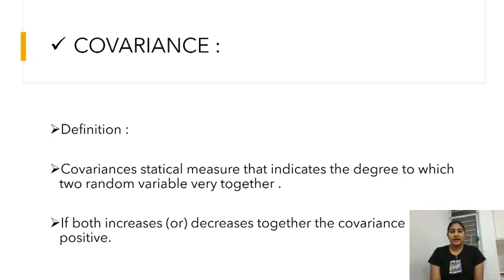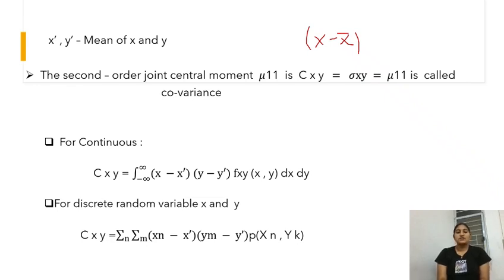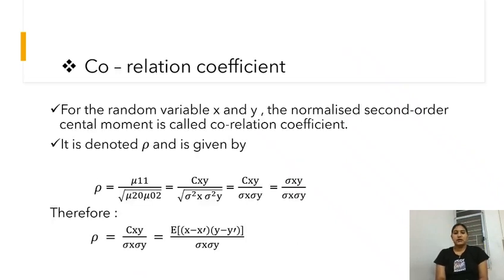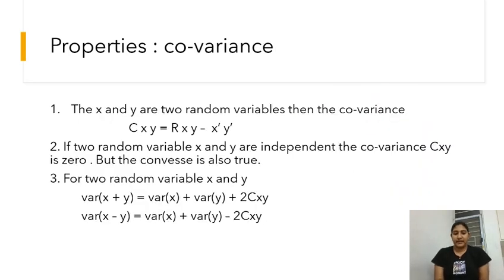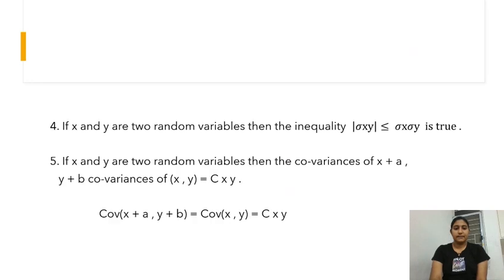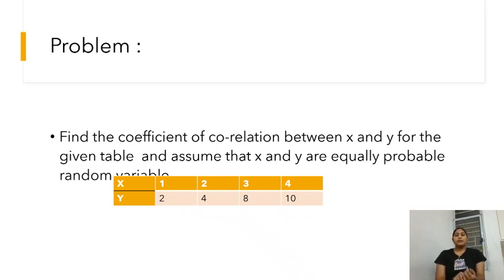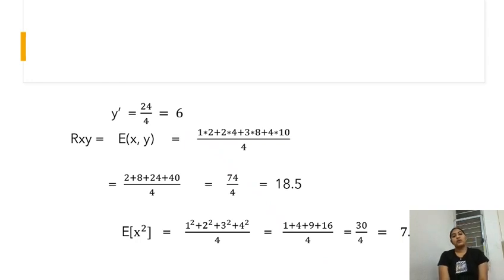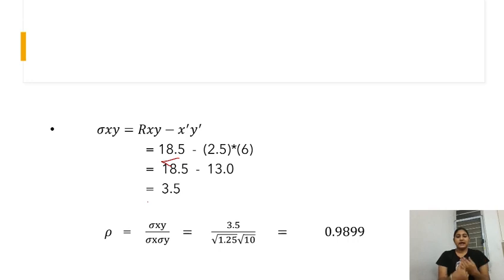November 15, 2025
ptsp seminar on co relation and covariance